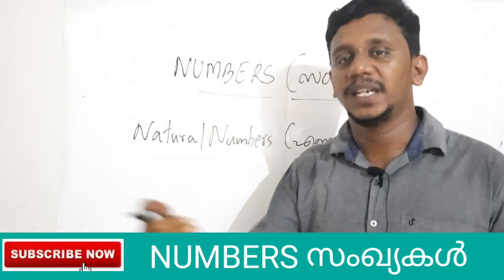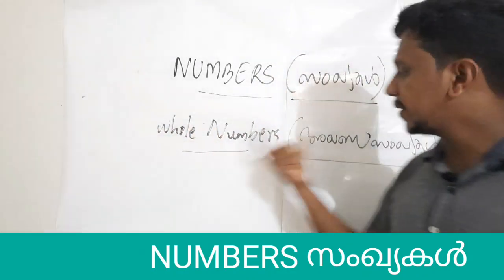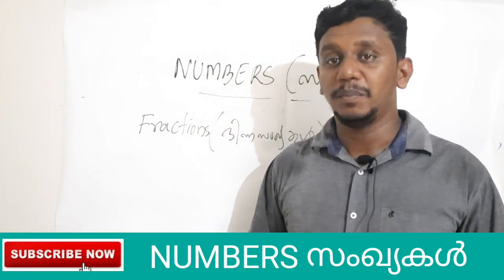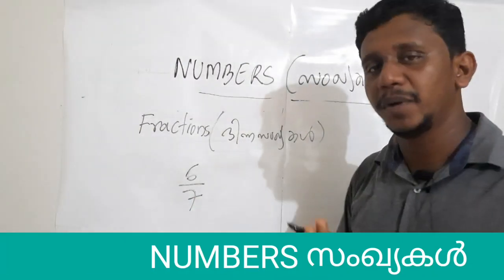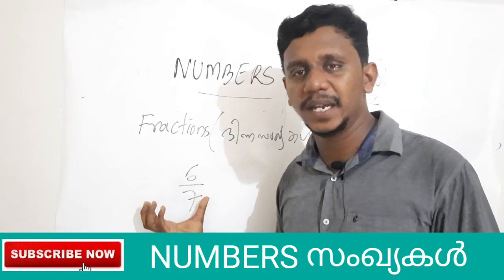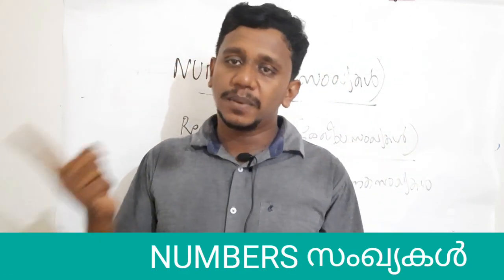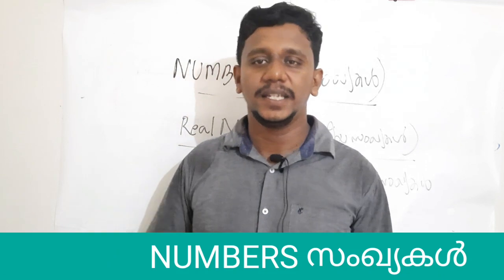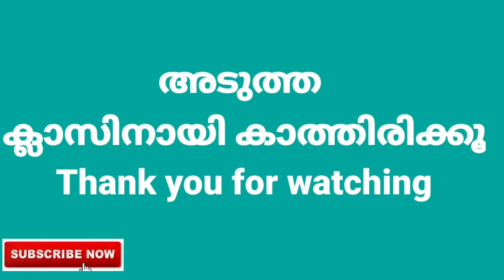NUMBERS(സംഖ്യകൾ) PART 1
പാതി വഴിയിൽ പഠനം നിർത്തിയവർക്കും ,പഠിച്ചു കൊണ്ടിരിക്കുന്ന വിദ്യാർത്ഥികൾക്കും ഗണിതത്തെ വളരെ ലളിതമായി മനസ്സിലാക്കാനും
ഇനി വരാൻ പോകുന്ന എല്ലാ PSC,SSC,RRB പരീക്ഷകളിലും കണക്കിന് മുഴുവൻ മാർക്ക് നേടാനും പ്രയോജനമാവുന്ന ക്ലാസുകൾക്ക് വേണ്ടി  ഉണ്ടാക്കിയ ഗ്രൂപ്പാണിത്.